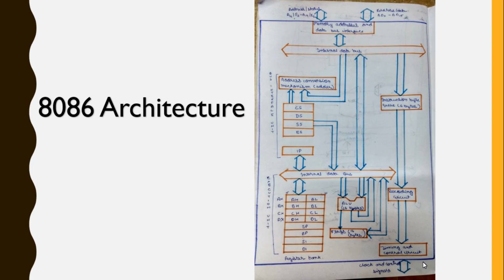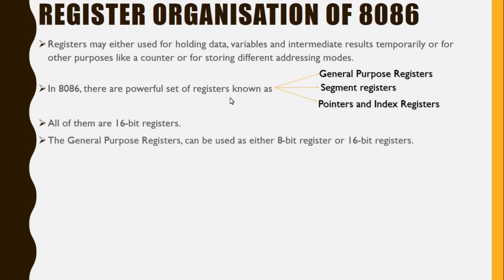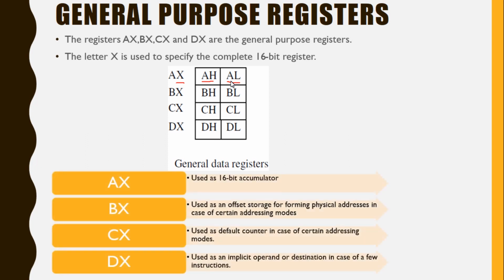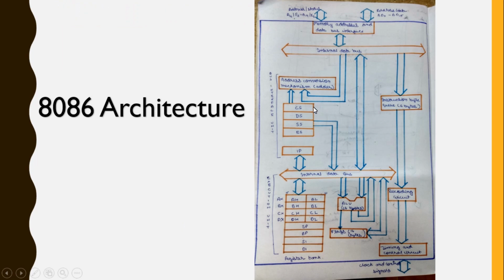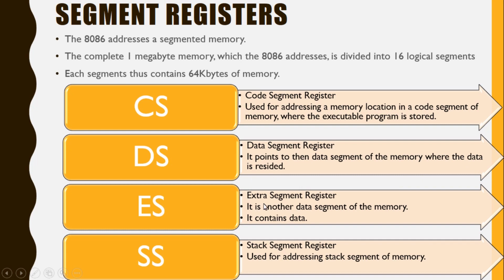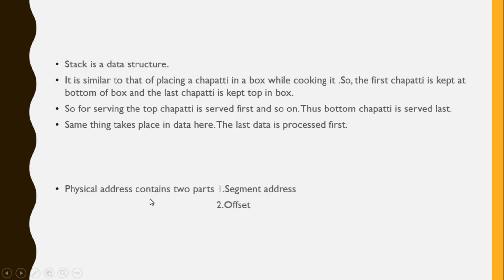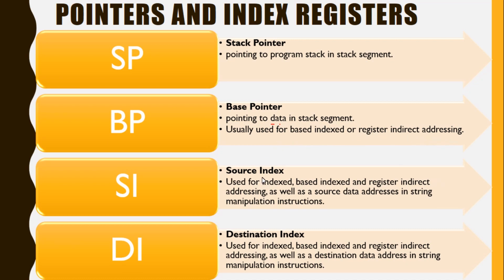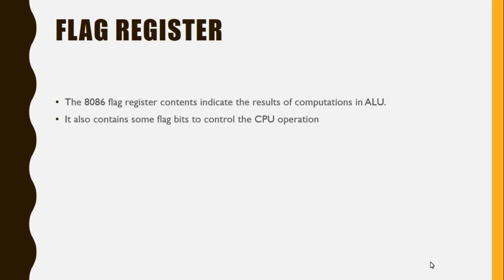Introduction of Registers of 8086 microprocessor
Description of general data registers,segment registers and pointers and index registers of Intel 8086 microprocessor and brief introduction of flags.